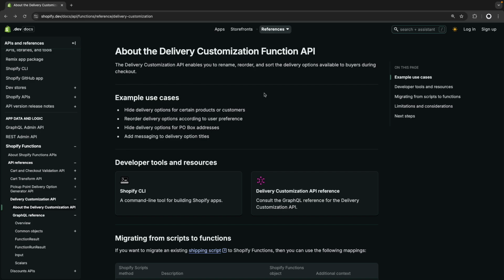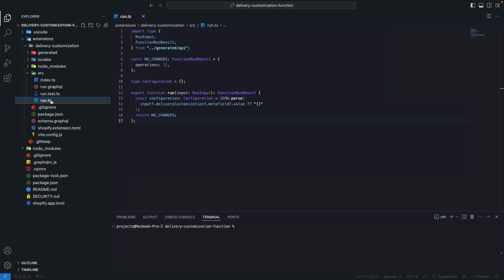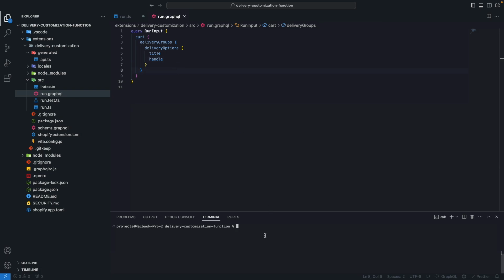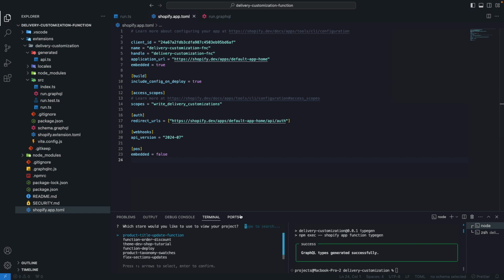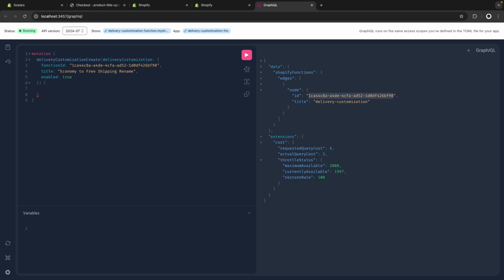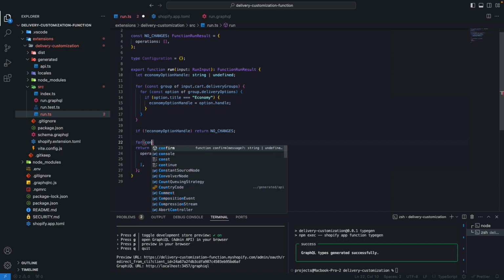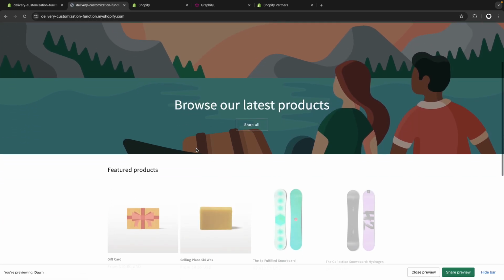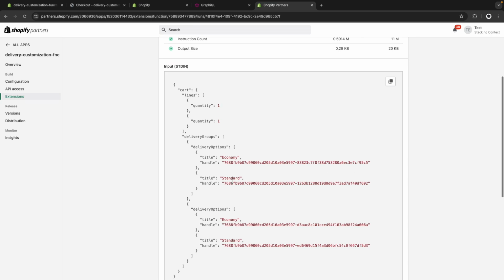Shopify Function Tutorial - Delivery Customization Function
In this video we will see how to create a Delivery Customization Shopify Function. With this function we will be able to rename, reorder or hide delivery options depending on certain conditions such as items in the cart or who the customer is.

Timestamps
00:00 - Introduction
02:29 - The Delivery Option Handle
03:06 - Renaming a Shipping Option
05:25 - Installing The Function
08:44 - Hiding a Shipping Option Conditionally
11:08 - Bug fix with Options Group and the Option Handle